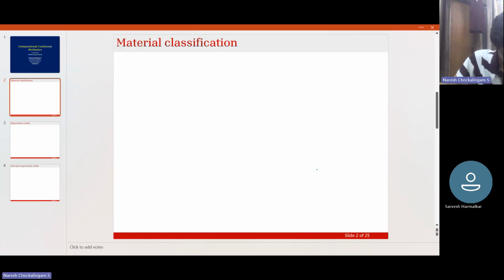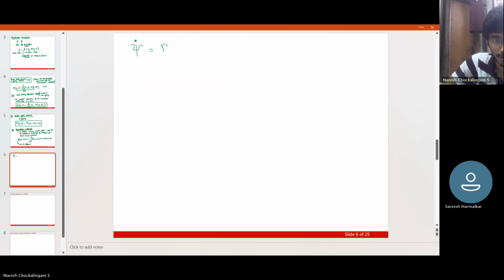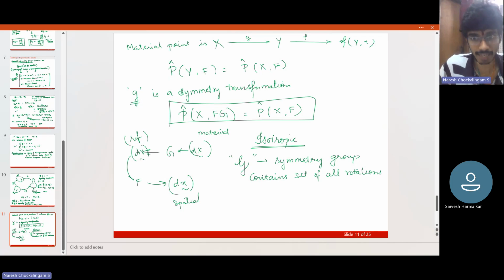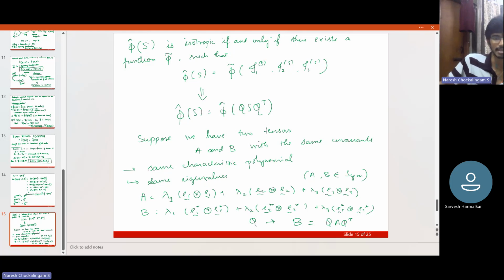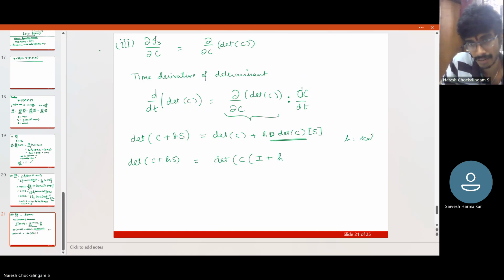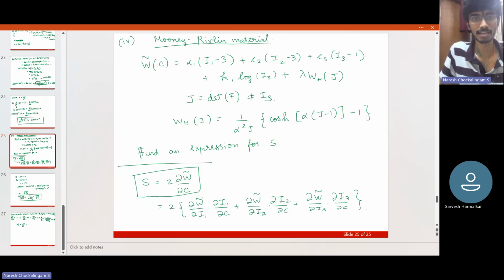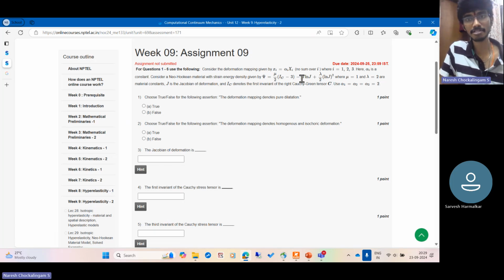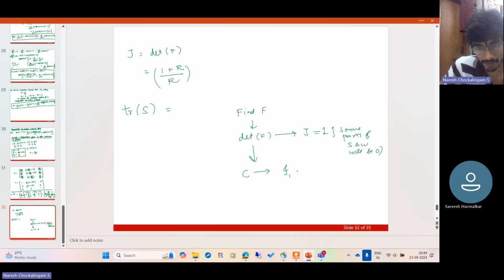#9: Constitutive equations, hyperelasticity. NPTEL Computational Continuum Mechanics (2024).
A weekly interactive problem-solving session held by Naresh Chockalingam S (PhD candidate, IISc) for the course "Computational Continuum Mechanics". Course ID: noc24-me133.

Concepts covered: Objectivity, stress rates, and hyperelasticity

Session was held on 23rd September 2024.